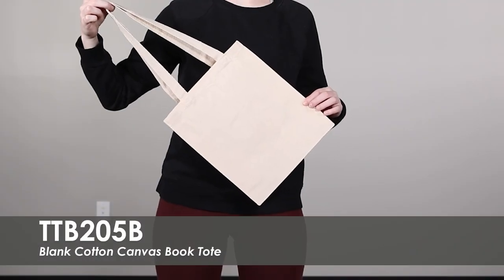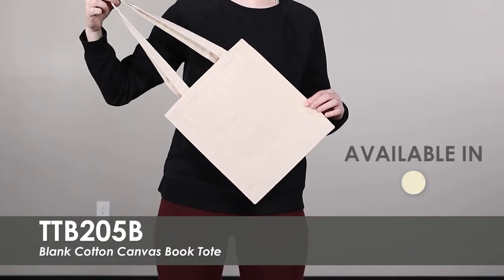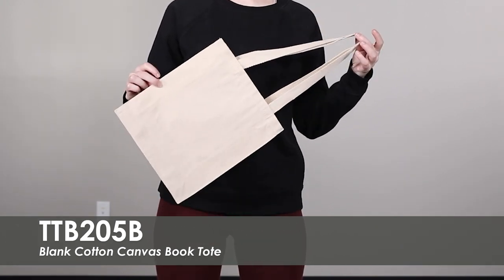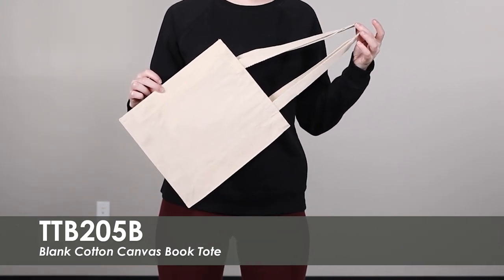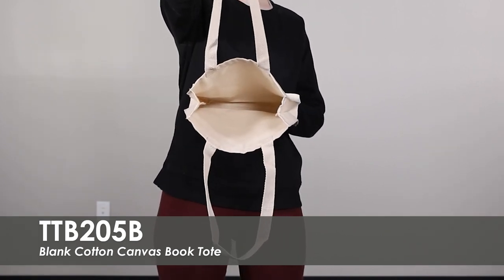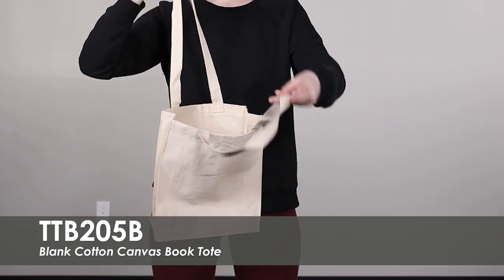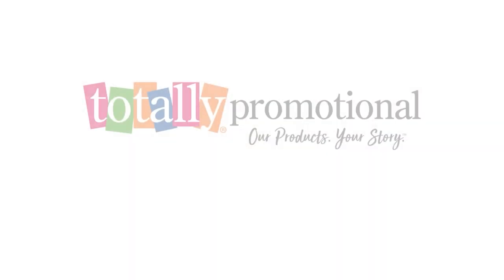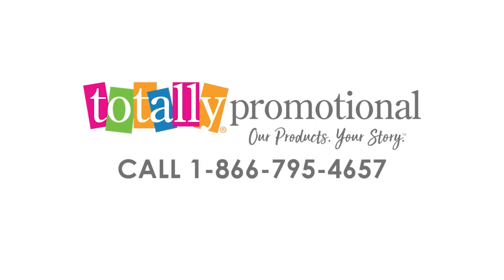Blank Cotton Canvas Book Tote | TTB205B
Our Blank Cotton Canvas Book Tote is the perfect everyday bag! Made from durable 12 oz. cotton canvas, this item is designed to last. Order this item in bulk at our budget-friendly price!

Watch this video to learn more about our Blank Cotton Canvas Book Tote!

All Tote Bags

Totally Promotional

450 S 2nd St